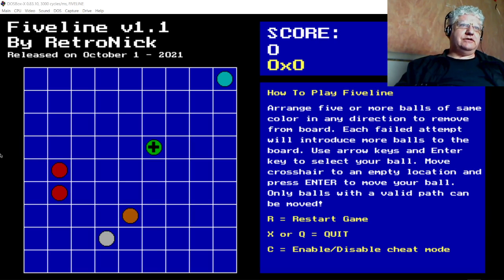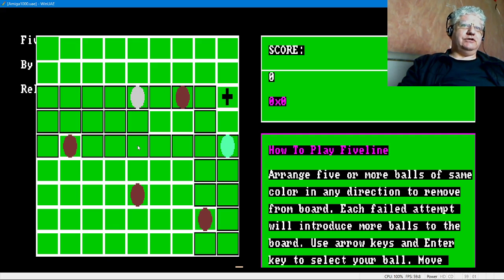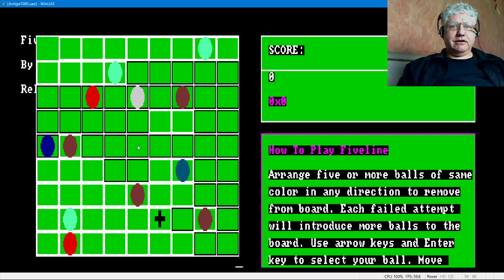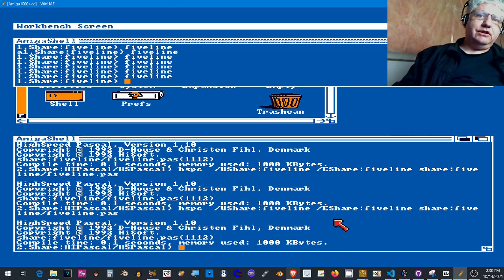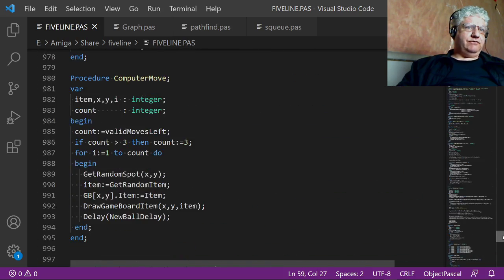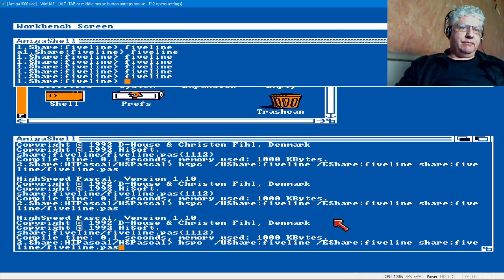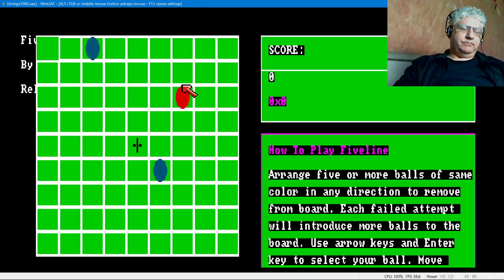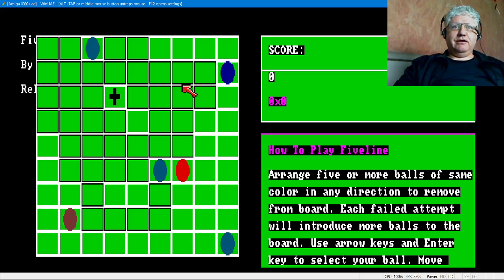✅ Fiveline Port To Amiga OS 1.3 - Day 76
my quick port of fiveline puzzle game to Amiga using HiSpeed Pascal compiler.